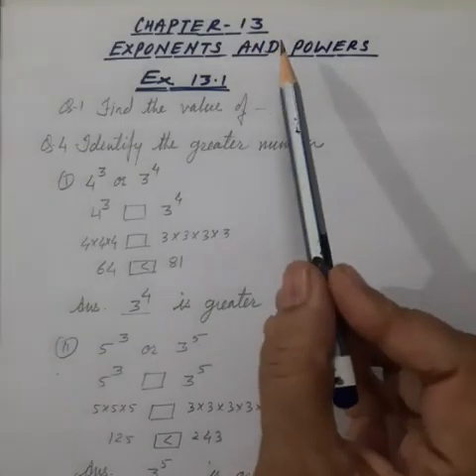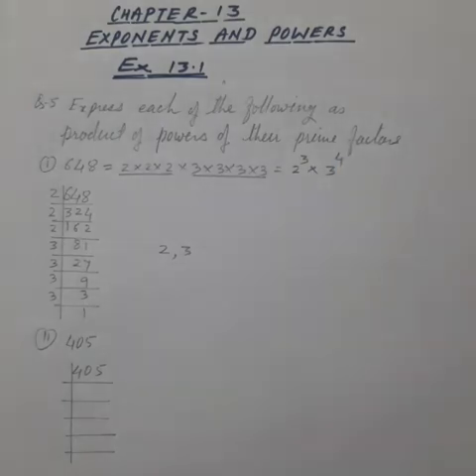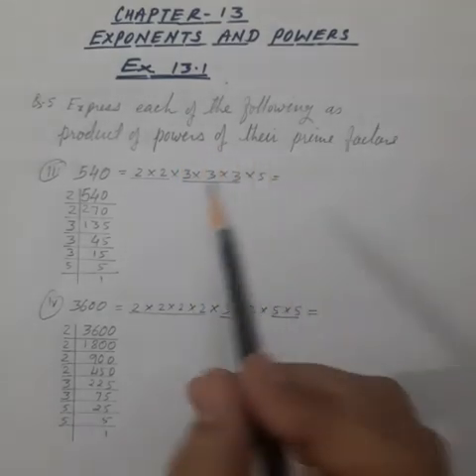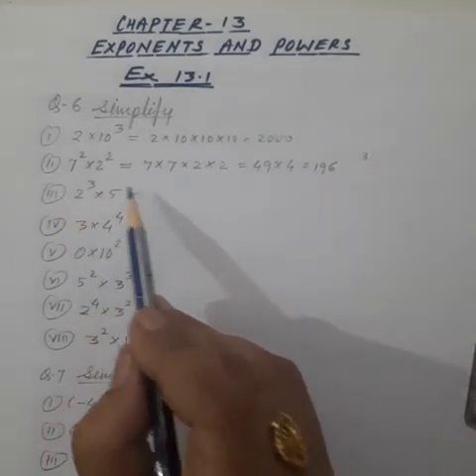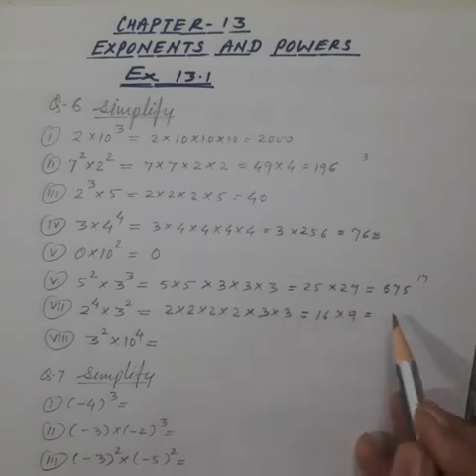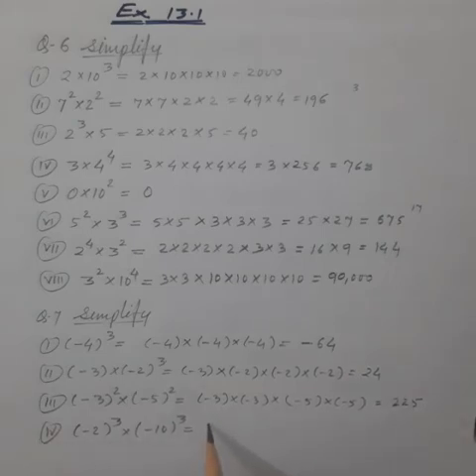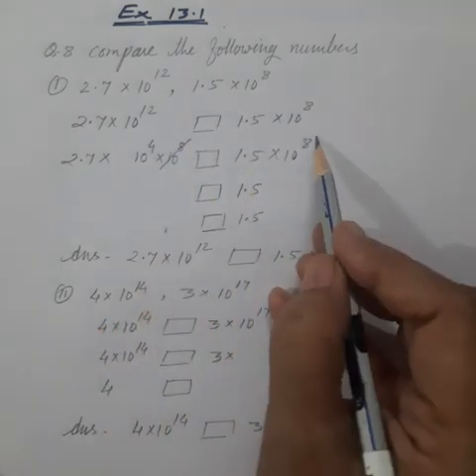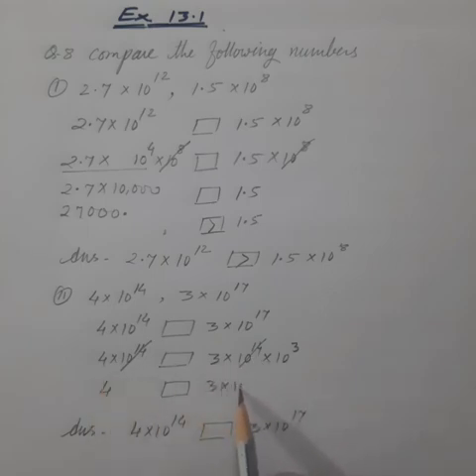Maths Class 7 Chapter 13 Exponents And Powers Ex 13.1 Q5 to Q8